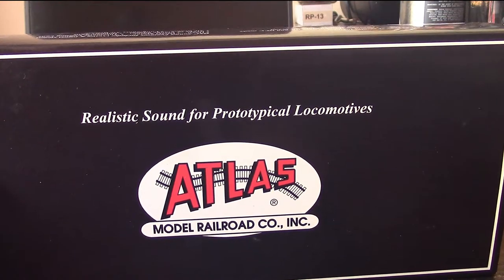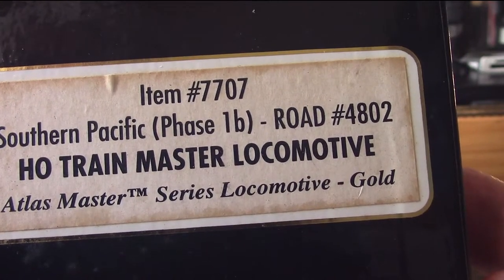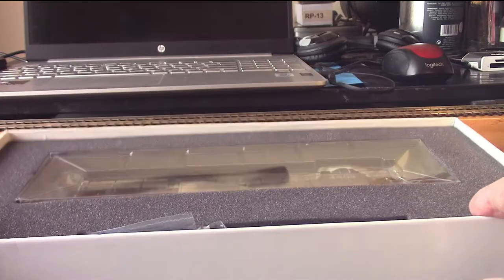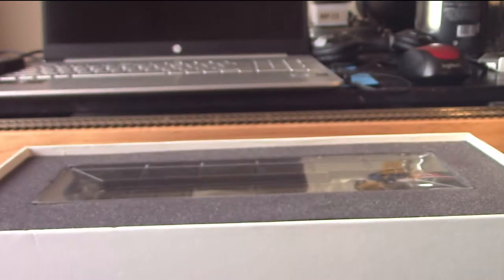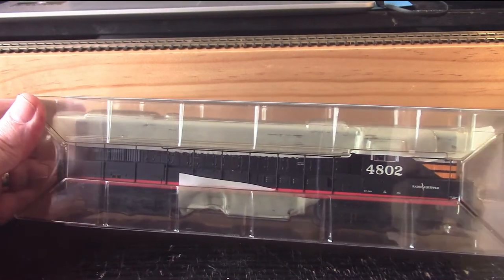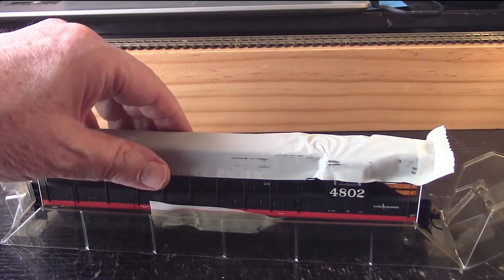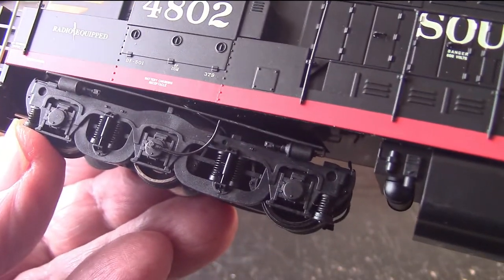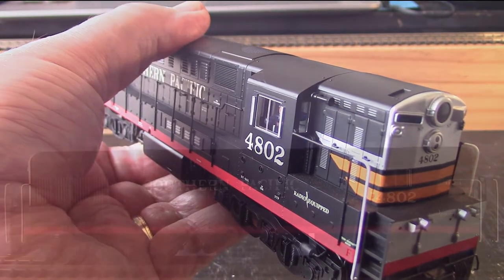New Model Train Layout - Bayou Junction - Atlas FM Train Master unboxing - Sound Demo.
Hi Folks, just a short unboxing of my newest addition to Bayou Junction an Atlas Gold Master Fairbanks-Morse Train Master diesel loco in "Southern Pacific" black widow paint scheme.
HO Scale.
This loco was manufactured in 2004 and has  not been run for its 17 years. I was hesitant to purchase as the QSI Quantum dcc sound decoder has not got the greatest reputation.
It has many separately fitted details eg, Real metal springs on the trucks, separately fitted door handles, mu hoses etc.
It also has led lighting, including gyro lights.
But after placing it on the track for the first time, it ran like a dream, just have to adjust a few cv's.
It will make a great addition to my SP fleet of early diesels.
You will have to excuse my aging shaky camera, it makes motion stutter.
Gary.